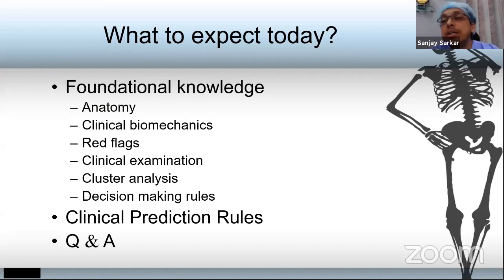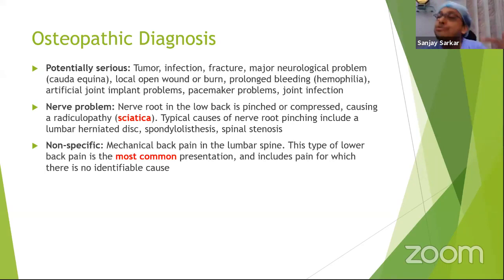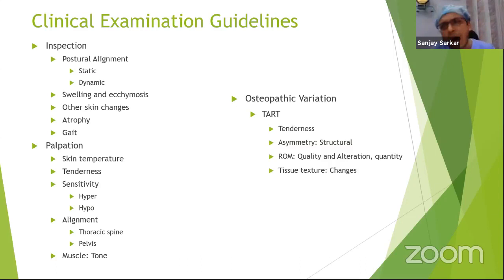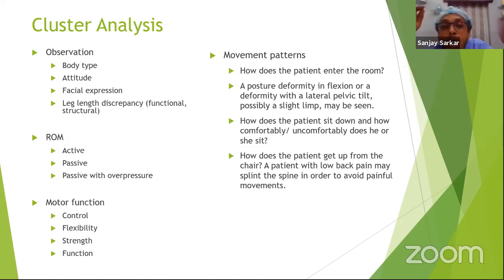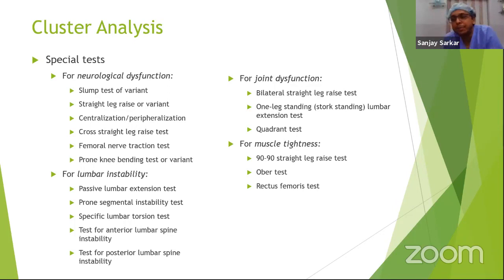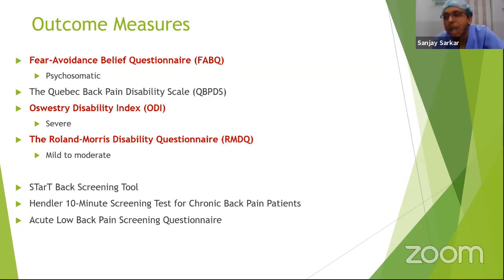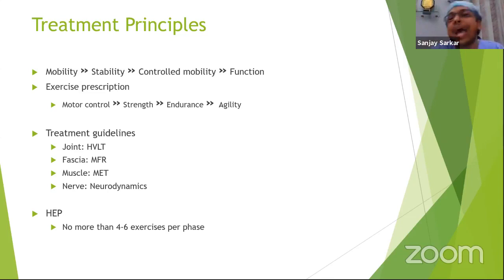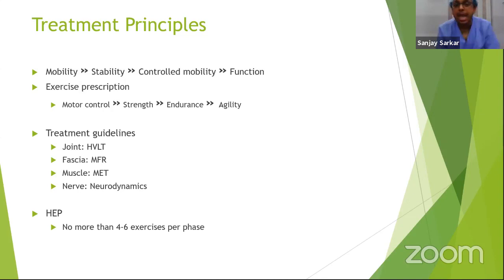Lumbar Spine Dysfunction Part 2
You can call or What's App Dr. Sarkar at 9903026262, 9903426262.

Dr. Sanjay Sarkar is educated in the USA and was faculty in multiple US universities teaching, researching and practicing conservative pain management approaches.

More Details About This Video:
Biomechanics is a science of understanding the motion and mechanics of human body. The lumbar spine of human body has various movements like flexion extensions, side sending or side flexion rotation. The spine of human being is made up of 33 vertebrates where as in lumbar spine there are only 5 vertebrae. The junction between thoracic and lumbar vertebrae is known as thoracolumbar junction where as the junction between lumber spine and sacrum is known as lumbosacral junction, the range or motion of lumbar spine is explained in term of osteokinematic and arthrokinematic motion. In this video I have covered the foundational knowledge required to understand lumbar spine mechanics along with brief introduction about intervertebral disc and movements of the L-spine.